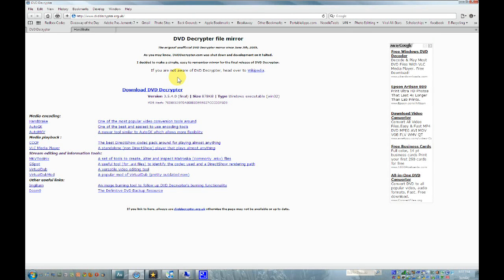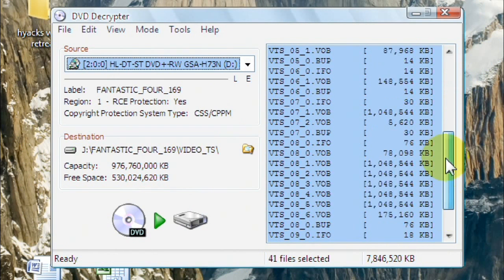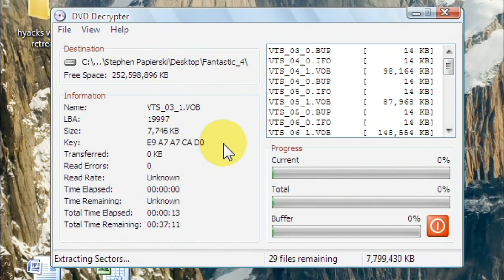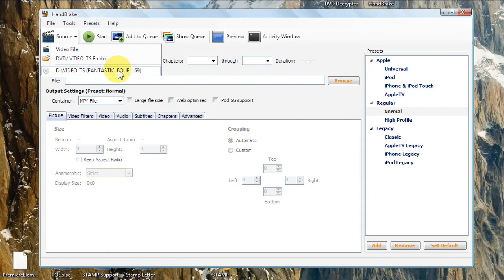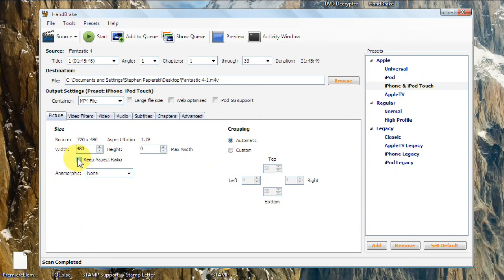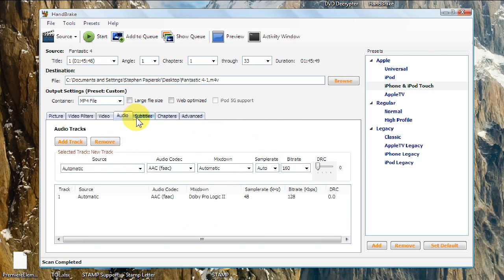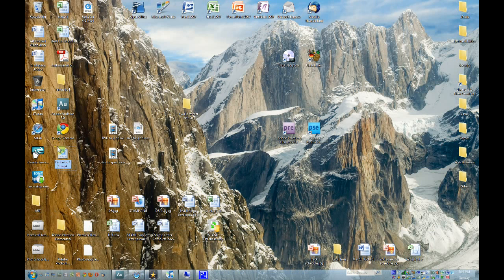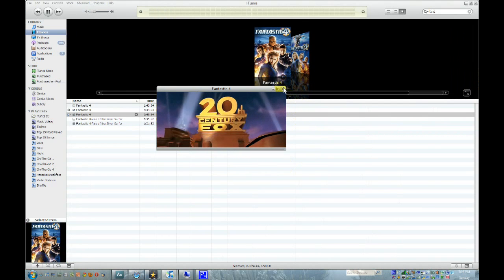How to get DVD's on your iPod Touch/iPhone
You will need two free programs to get your DVD's onto your iPod Touch or iPhone.

for windows, download the one that is called "Windows XP/Vista/7 - GUI"